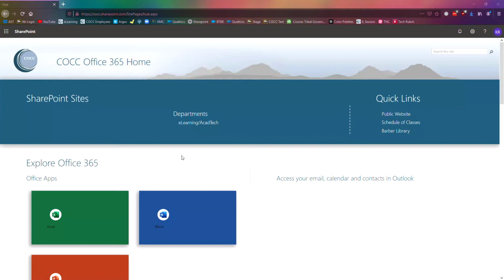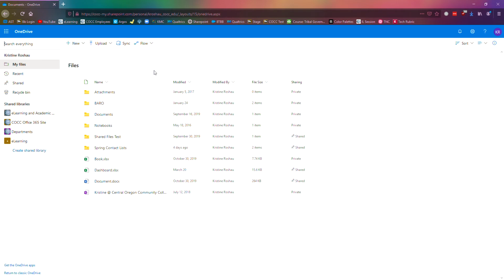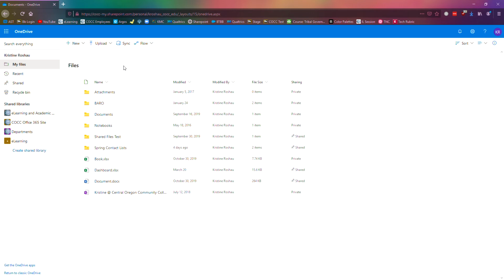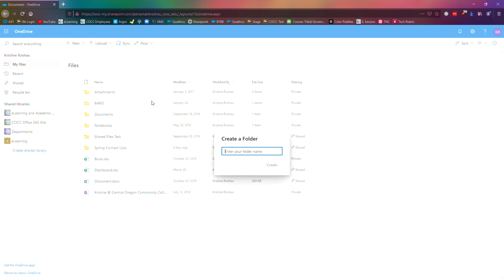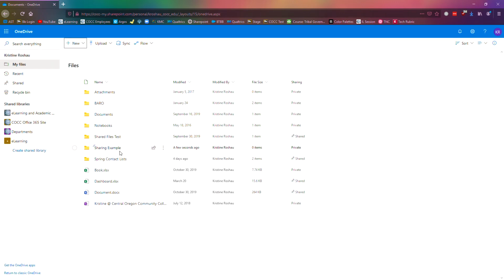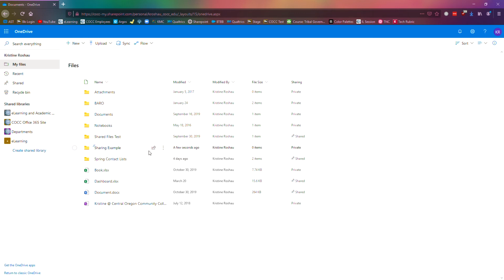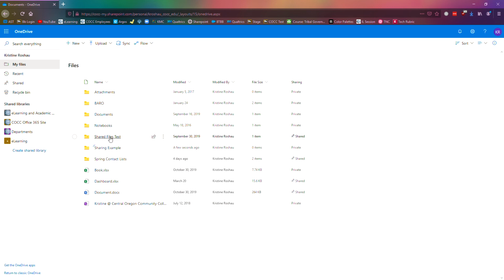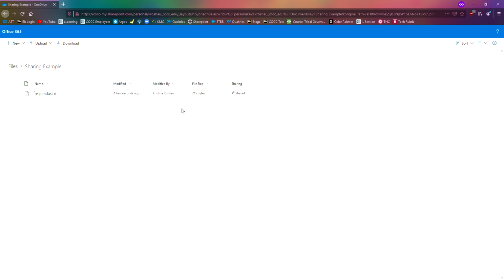File Sharing with One Drive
How to use your COCC OneDrive/Sharepoint account to share files.